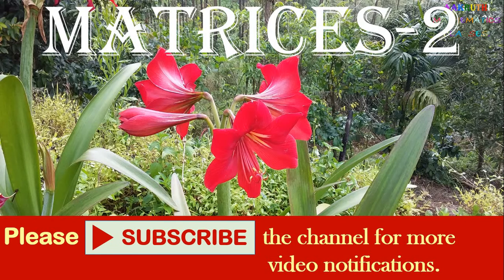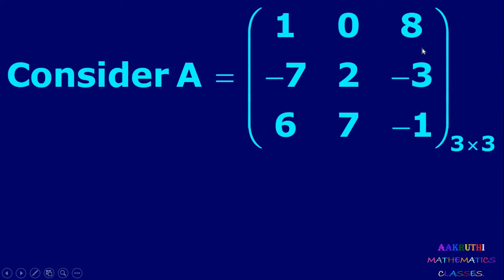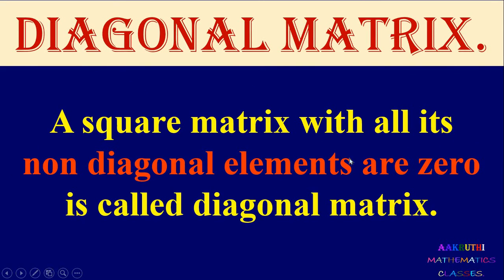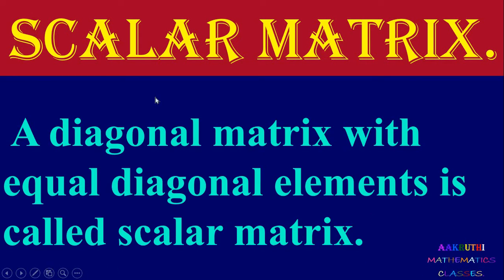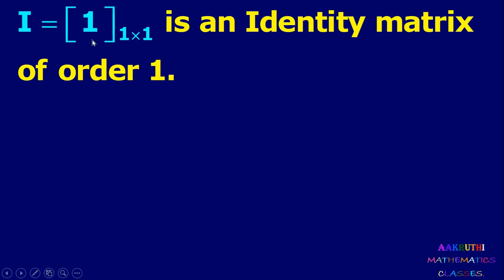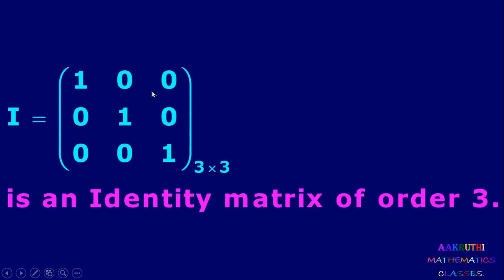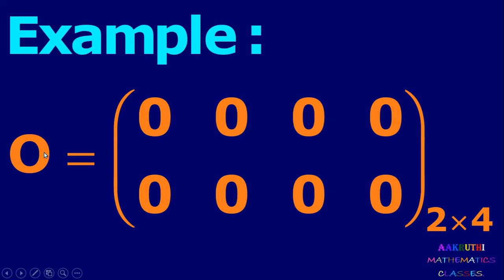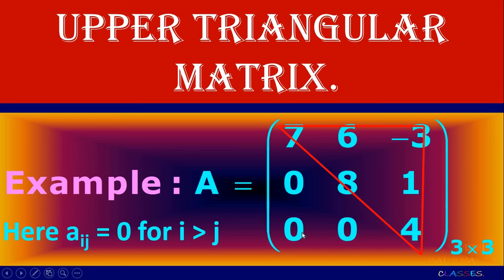Matrices Class 12 II PUC Maths Chapter 3 Types Row, Column, Diagonal, Scalar, Identity Matrices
In this class video I explained about Types of Matrices.  Row, Column, Diagonal, Scalar, Identity  matrices are explained. You can watch other chapter videos in my you tube channel "Aakruthi Mathematics Classes"